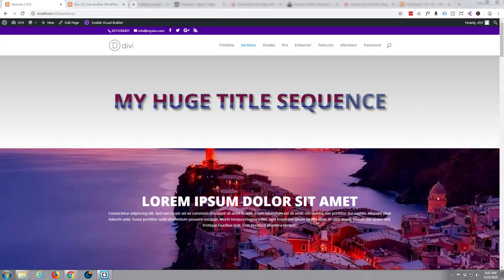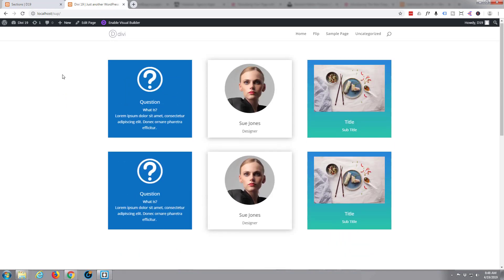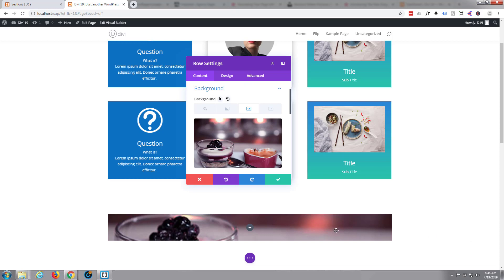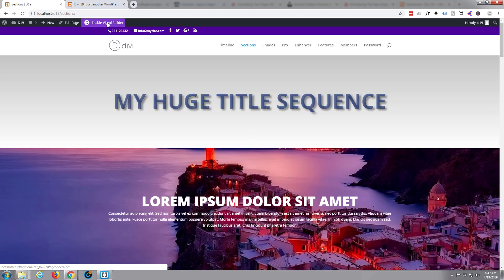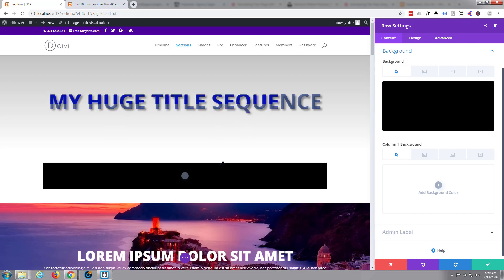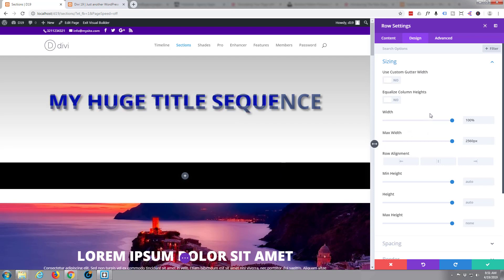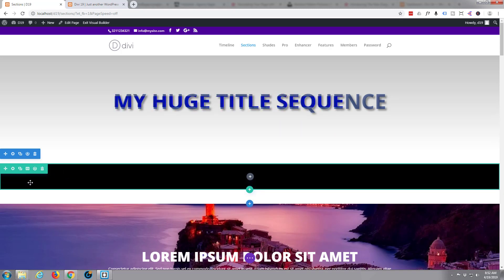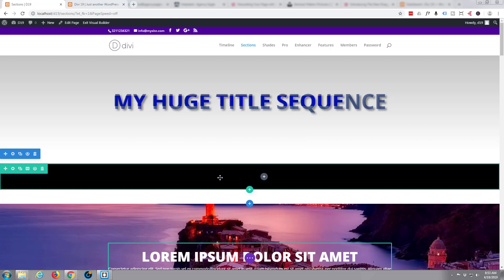Divi Theme Where Has The Make Row Full Width Button Gone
Divi Theme Where Has The Make Row Full Width Button Gone.The Divi theme from elegant themes is absolutely awesome. Whenever I have a WordPress build, it's my go-to theme every time. I have built many, many sites with the Divi theme and it just keeps on getting better. Elegant themes keeps adding features, and tools to increase your productivity, as well as ease of use and site load speed. So if you are building a WordPress site I recommend you give it a try. I am pretty sure you will not be disappointed!